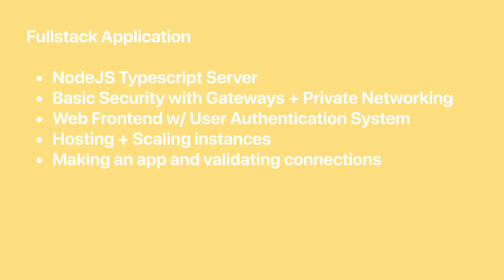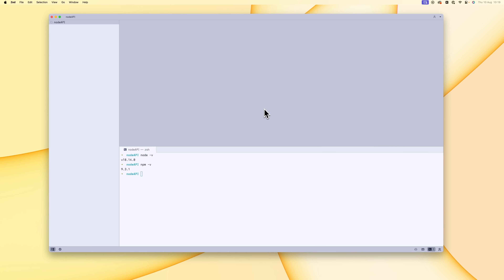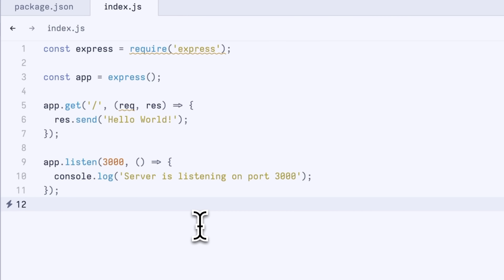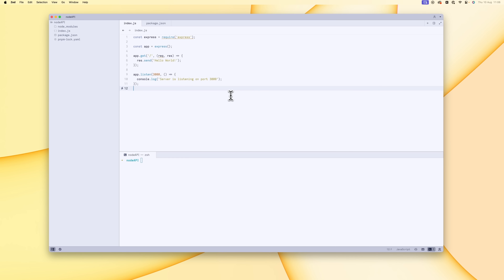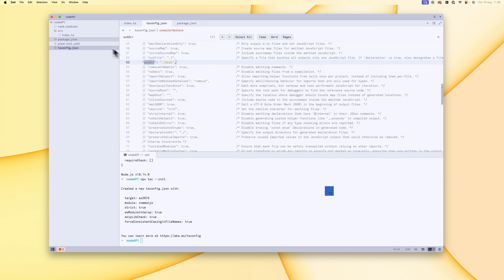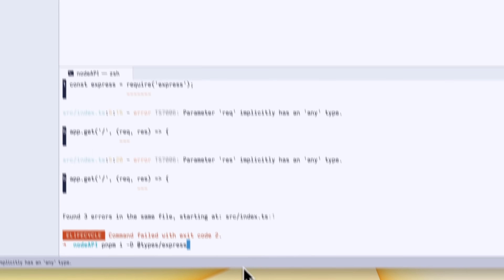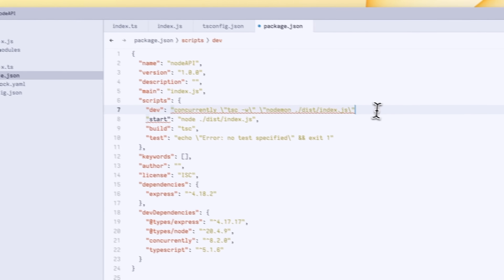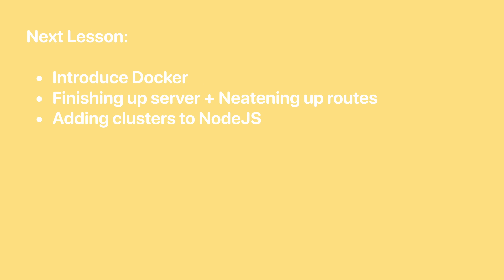Fullstack Application: NodeJS API Foundation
In this lesson we'll go over making a NodeJS API foundation and learning a bit about typescript. This is an introduction video to a series which will go over making a full stack application using modern languages and best practises for scaling and maintaining.

I hope you enjoy. p.s. apologies for the weird sound clippings throughout the video I'm ill at the moment so trying to remove the heavy breaths and sniffling 🤧